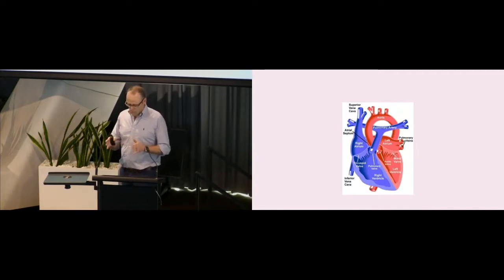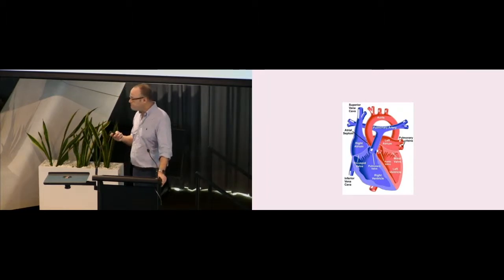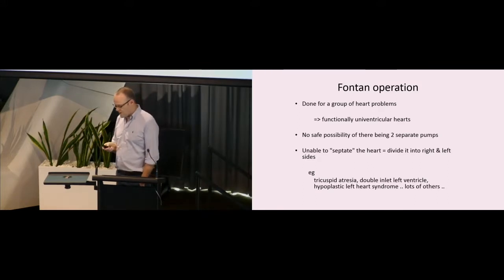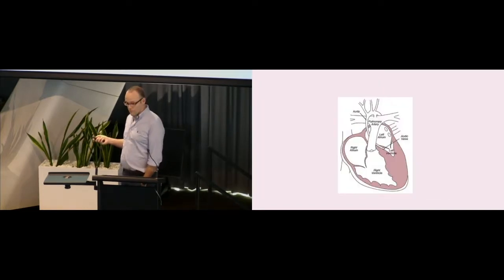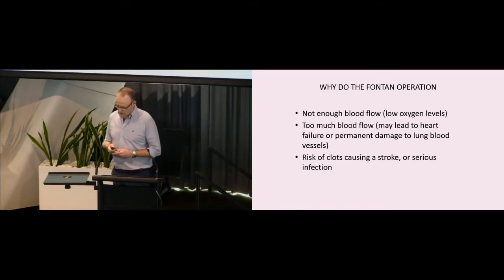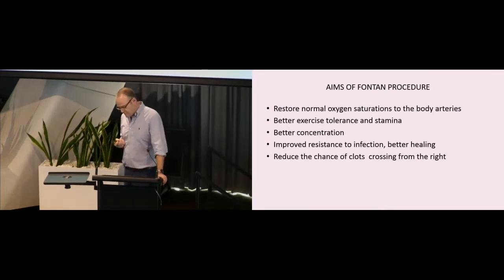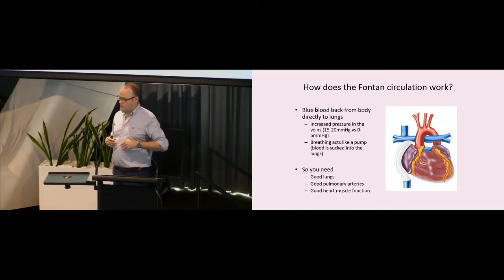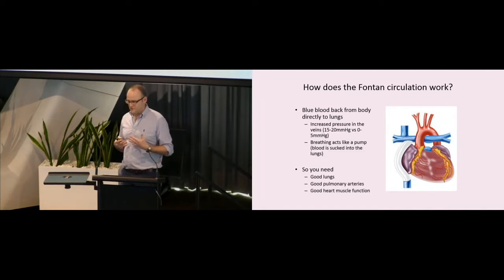Dr Andrew Kelly - The Fontan Procedure